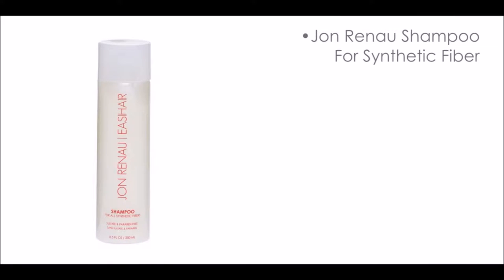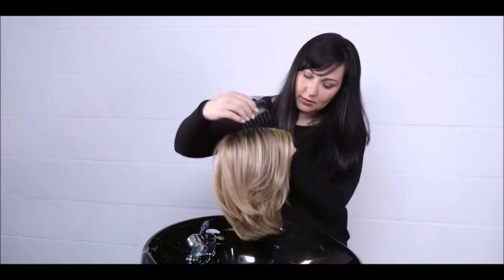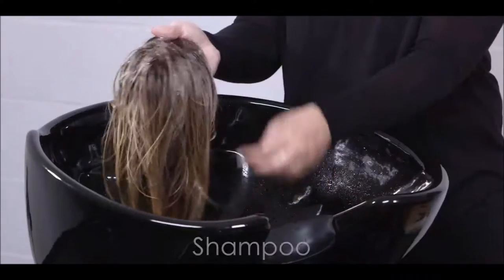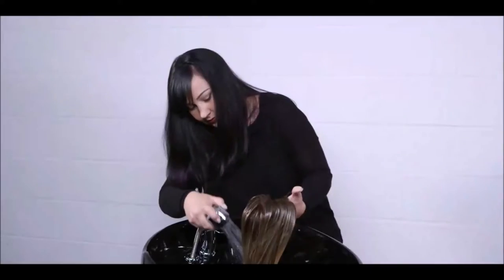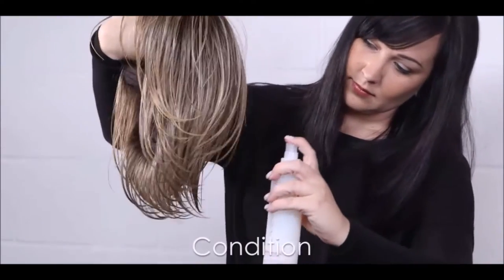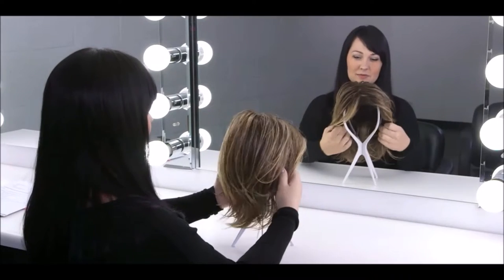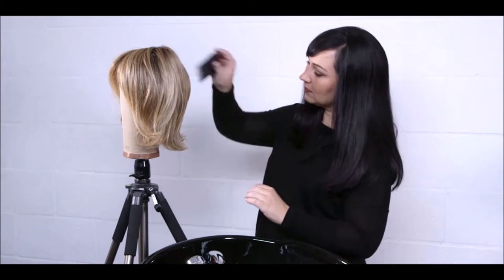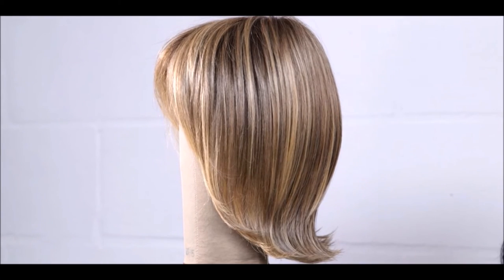HOW TO Cleanse and condition high heat synthetic wigs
Learn how to wash, Condition, Dry and Style High Heat  Synthetic Fibers

Hours: M-F 9:30 AM - 5:00 PM (standard eastern time)